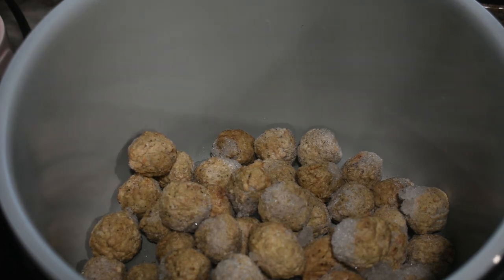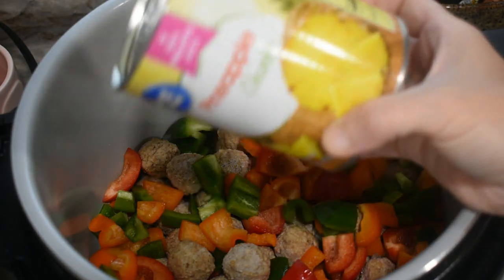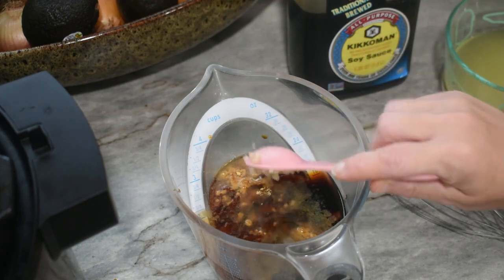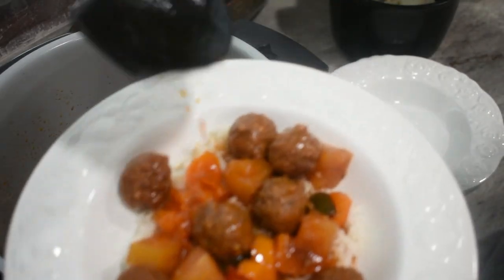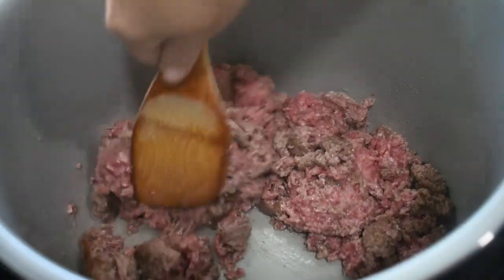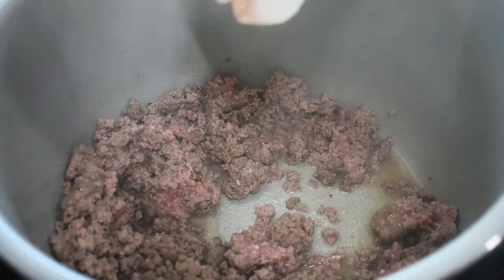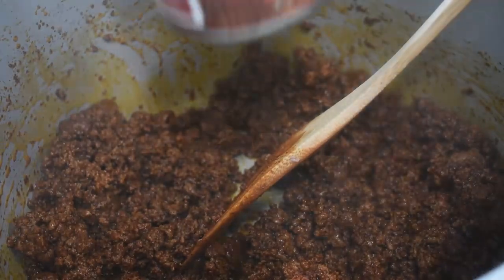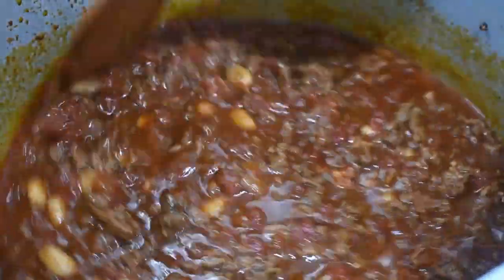Quick and Easy 5 Minute Meal Ideas for Breakfast, Lunch, and Dinner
Ever have those busy days when you just need to get everyone fed while also satisfying your bellies? Yes, we all have them... just about every day it seems. Today is no exception for us. We are out exploring, learning, and living our best life. Food many times becomes just filling our bellies. Luckily, with easy on hand ingredients, we were able to make all 3 of these belly filling meals with minimal ingredients, effort, time, and cost. I hope you enjoy!

The kids have already decided they want to cook more this week. They have chosen their own meals, I can't wait to see how they do! See you all soon.

See pinned comments for ingredient list if you would like to copy them into your grocery list.

0:00 Intro- Egg in a bell pepper hole, over toast
0:21 Sweet and Sour Meatballs
3:40 Quick and Easy Chili with Beans